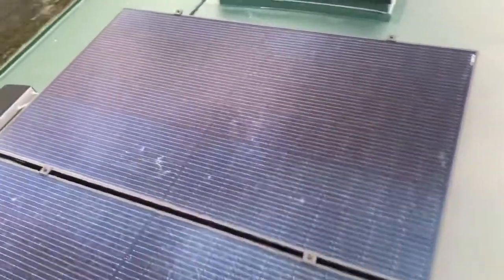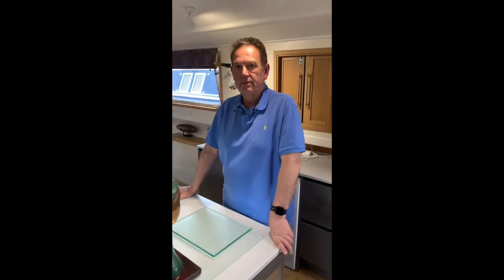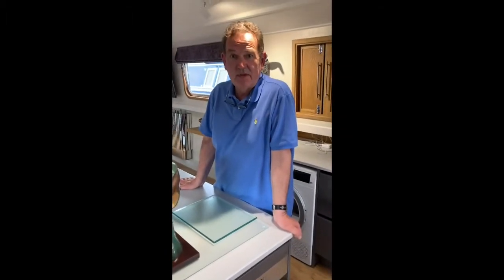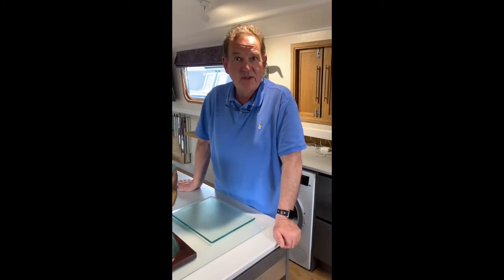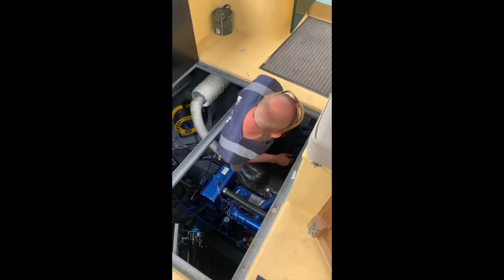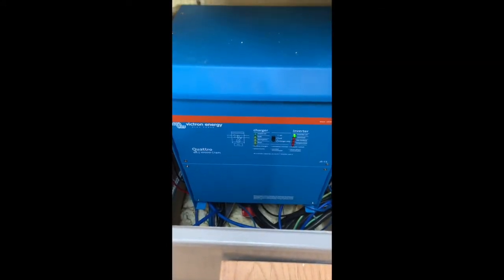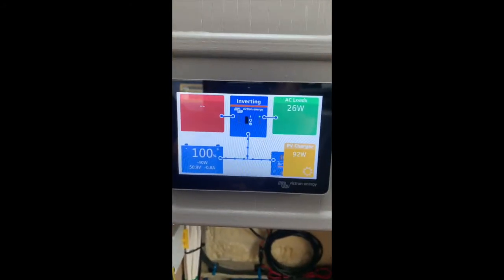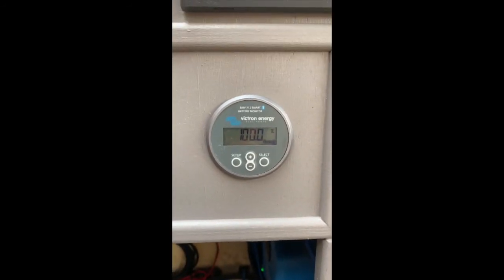Total Freedom: Full Off-Grid Power System for a Widebeam Liveaboard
Life on the water shouldn't mean compromising on power. 🚤

Leigh and the Offgridinstaller team are on board a beautiful Widebeam boat to install a high-performance off-grid system. For liveaboards, the goal is "silent power"—enough battery capacity to run a washing machine, coffee maker, and work laptops without constantly running a noisy engine or generator.

⚓ The Marine-Spec System:

Inverter/Charger: [Insert Model, e.g., Victron MultiPlus-II] – Compact and powerful.

The Battery Bank: [Insert Type, e.g., Pylontech or Victron Lithium] – Fast charging and deep discharge.

Solar Power: Slimline marine-grade panels designed for the roof of a Widebeam.

Smart Monitoring: Check your tank levels and battery SOC from your phone.

📍 Location:

UK Inland Waterways

🌊 Why Upgrade Your Boat Power?

Traditional lead-acid batteries often struggle with modern liveaboard demands. We show you how we replaced an aging system with a modern Lithium setup, allowing this owner to cruise for longer, stay off the "hook-up," and enjoy a truly independent lifestyle on the canals.

Live on a boat and need a power upgrade? We design marine-grade off-grid systems for Widebeams, Narrowboats, and Dutch Barges across the UK.

🔗 Explore Boat Systems 📞 Talk to the team: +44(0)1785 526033

The Full Set